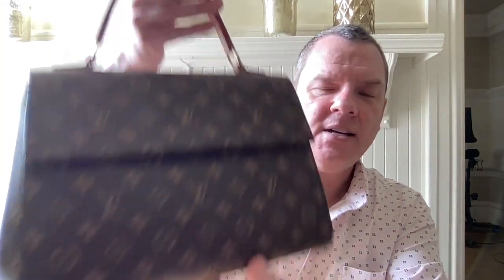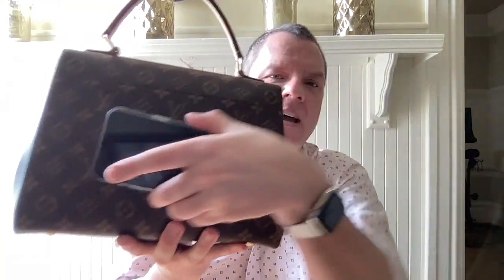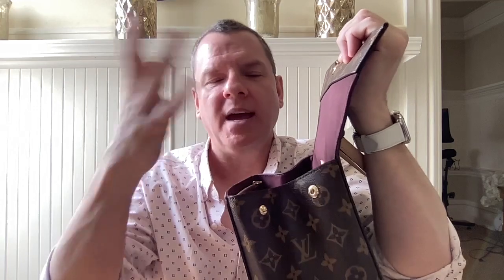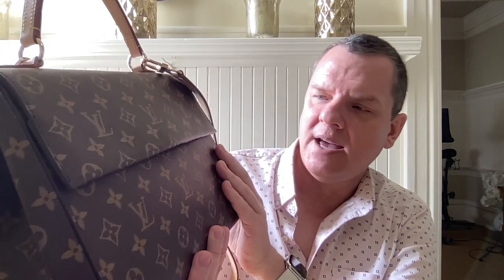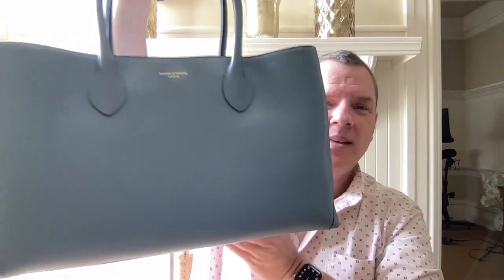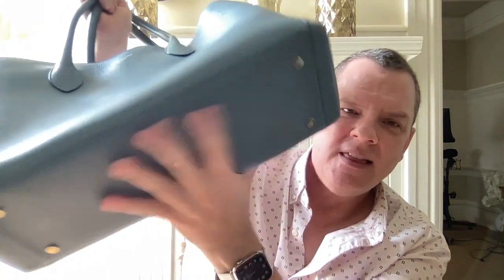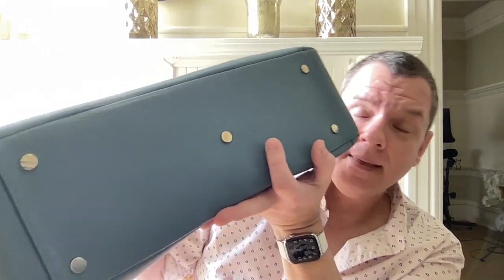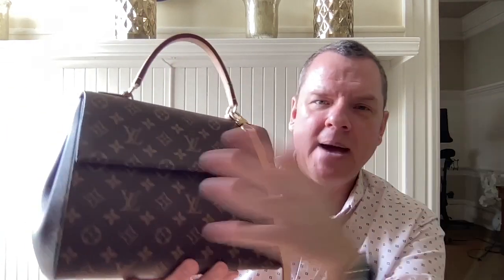Favorite Designer and Contemporary Brands | Men Carrying Women's Bags | Collab with David's Closet.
Link to Hahns Atelier. He's an artisan who turns old luxury bags into something new: